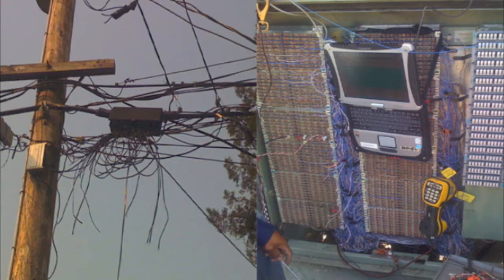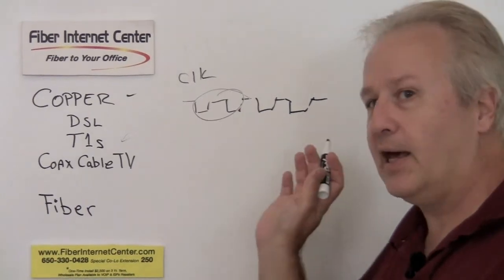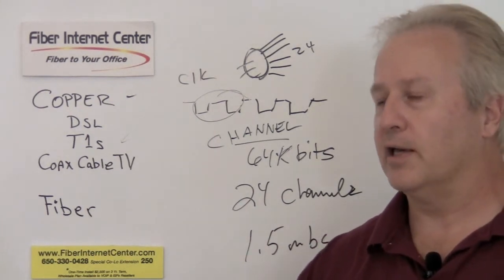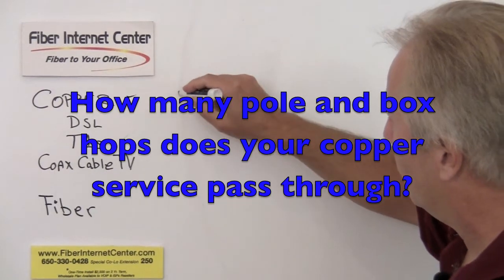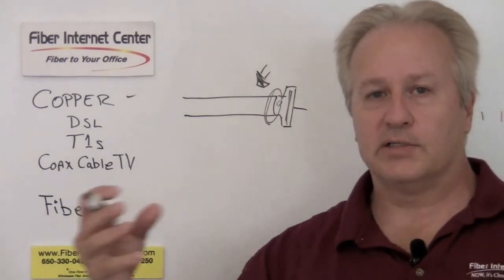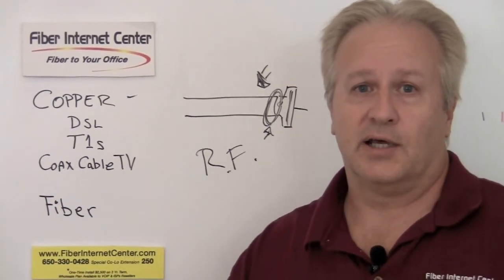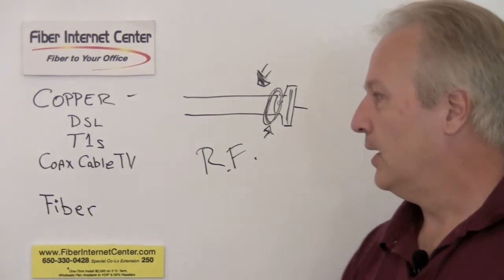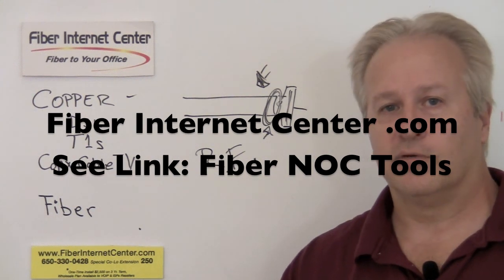Fiber-vs-Copper-T1-DSL-Cable-Fiber-Internet-Center.mov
Compare old T1s, DSL and Cable modem services to Fiber Ethernet technology. Bob Evans of Fiber Internet Center explains in layman terms why it's risky to trust your business to these technologies.